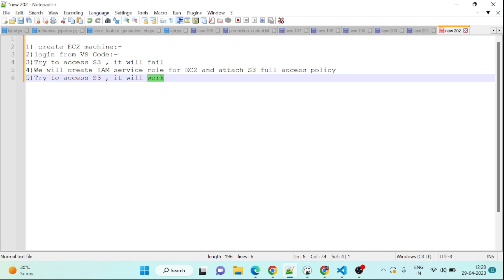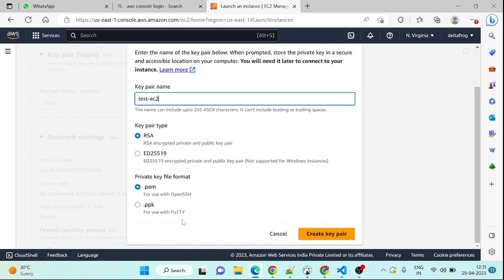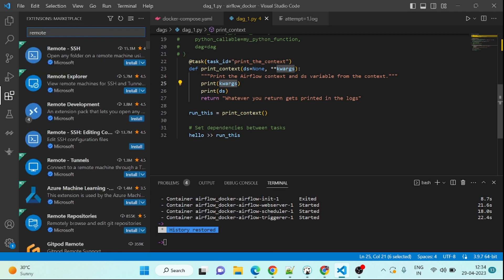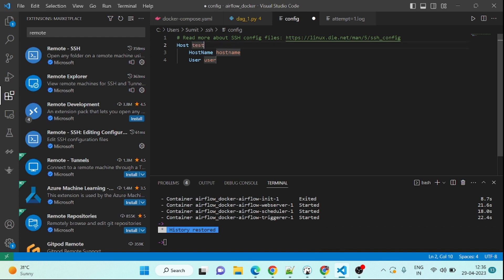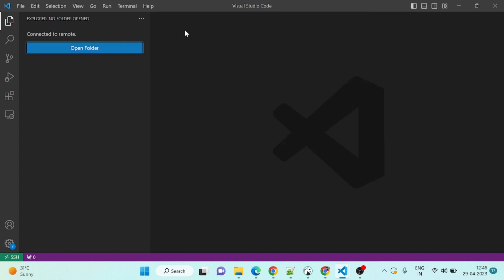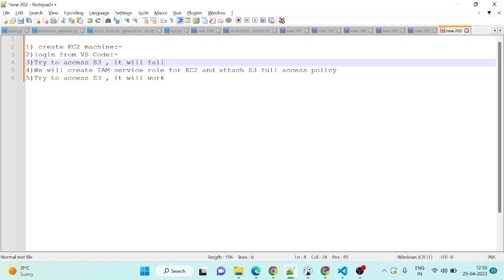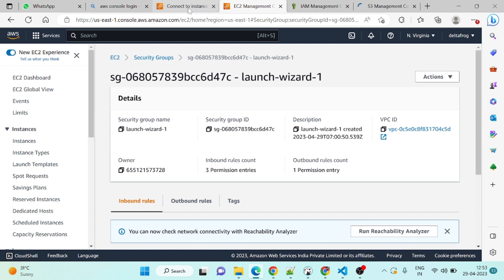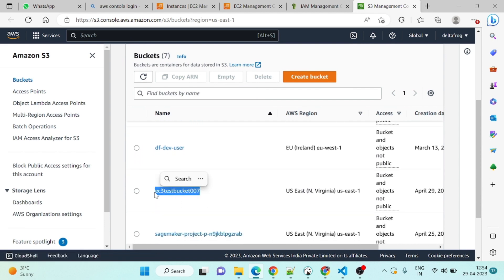Connect S3 Bucket to EC2 Instance using IAM Role| Create IAM Role|Create EC2 Machine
In This video we will learn to access S3 bucket from EC2.
1) create EC2 machine:-
2)login from VS Code:-
3)Try to access S3 , it will fail
4)We will create IAM service role for EC2 and attach S3 full access policy
5)Try to access S3 , it will work
To create an IAM role for an EC2 instance that has full access to S3, you can follow these steps:

Go to the IAM console in the AWS Management Console.

Click on "Roles" in the left-hand menu and then click the "Create role" button.

Select "AWS service" as the type of trusted entity, and choose "EC2" as the service that will use this role. Click "Next: Permissions" to continue.

In the "Attach permissions policies" step, search for "AmazonS3FullAccess" and select it. This policy provides full access to S3. Click "Next: Tags" to continue.

(Optional) Add tags to your role, and then click "Next: Review" to continue.

Enter a name for your role in the "Role name" field, and then click "Create role".

Your new IAM role is now created and can be attached to an EC2 instance. To attach the role to an EC2 instance, follow these steps:

Go to the EC2 console in the AWS Management Console.

Select the EC2 instance that you want to attach the role to.

Click the "Actions" button, select "Instance Settings", and then select "Attach/Replace IAM Role".

Select the IAM role that you created, and then click "Apply".

Your EC2 instance now has an IAM role attached that provides full access to S3. You can use the AWS CLI or SDK to interact with S3 on the EC2 instance using the credentials provided by the IAM role.